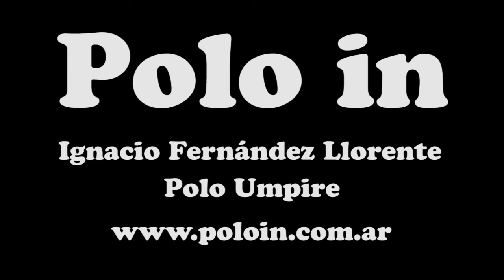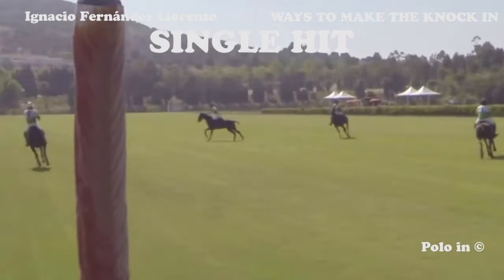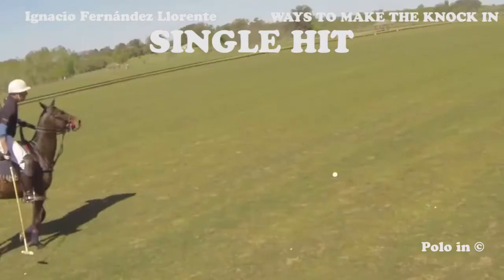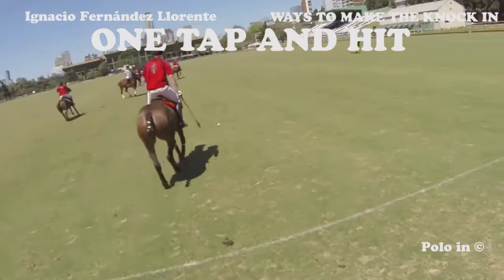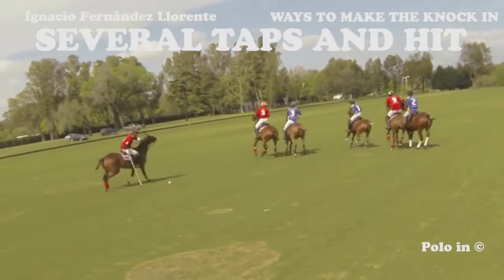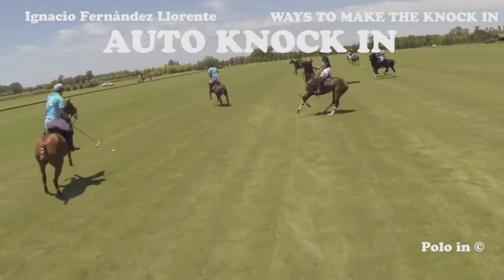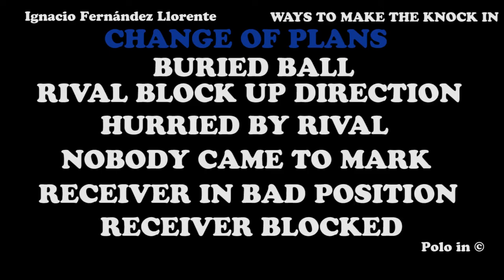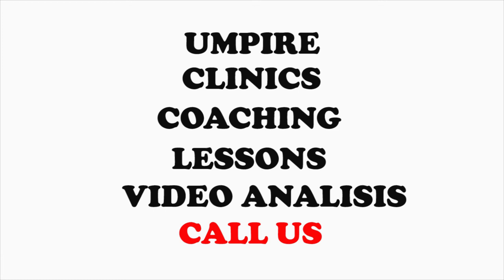Professional Polo 15 Ways to make the Knock in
It´s very important to plan the knock in, The players have to know how to play in each case. Easy examples to understand. Understand POLO to enjoy. Successful Polo. Let's see examples. Easy polo to play better. You can play better! Learn Polo easily.